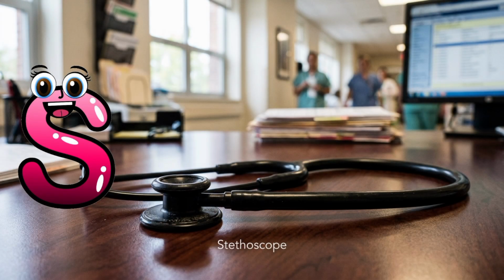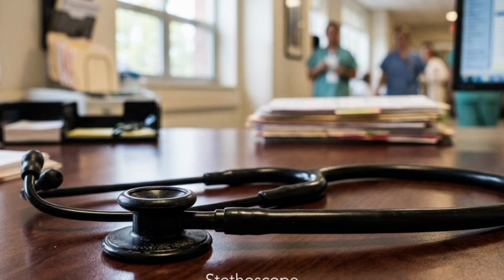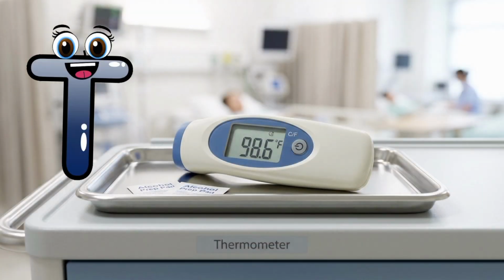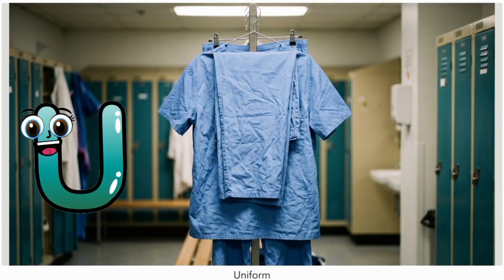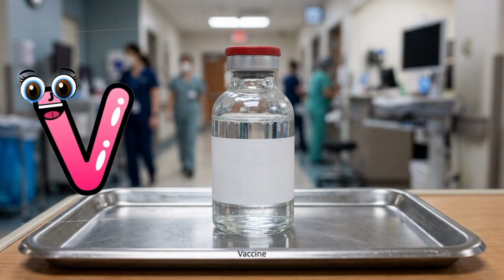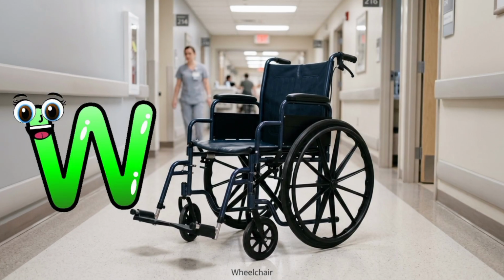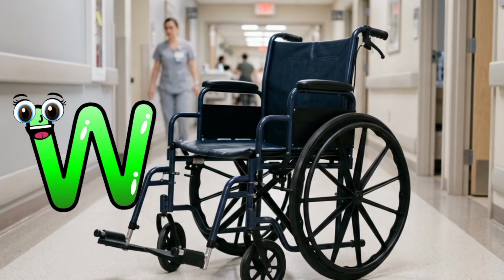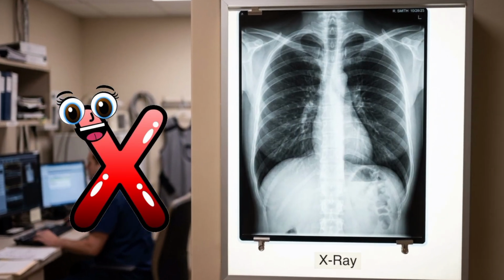Learning Alphabet A to Z and objects is hospital instruments and background is hospital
🩺🔤 **Welcome to Our Alphabet Adventure: A to Z with Hospital Instruments!** 🏥🎓 Dive into the world of healthcare with this educational video designed for kids and curious minds alike! Learn your ABCs while exploring essential hospital instruments from Aqueducts to Z-stents. Each letter comes to life with vibrant visuals from the heart of a hospital, plus super fun facts you're sure to remember. 👩‍⚕️👨‍⚕️ Whether you're helping kids learn the alphabet or just curious about medical tools, join us for this exciting journey through the hospital! 🚀📚